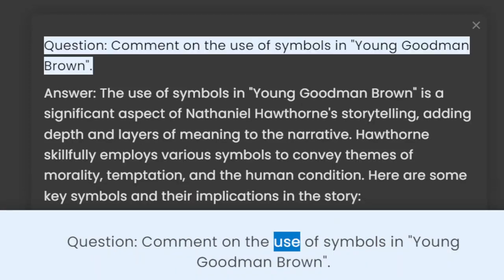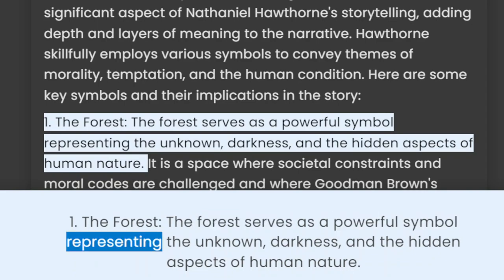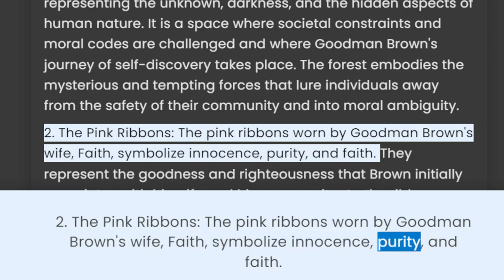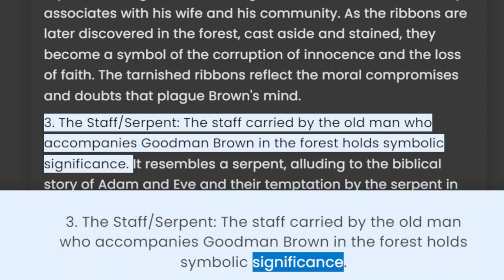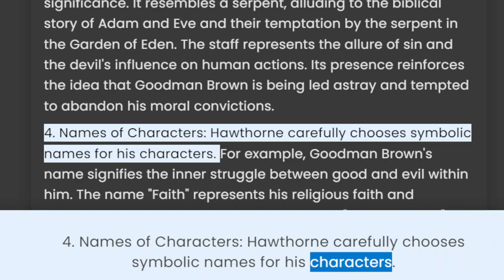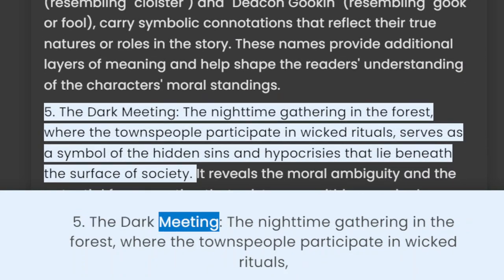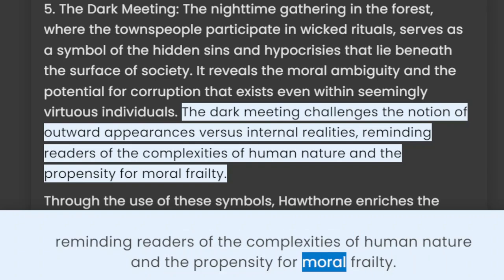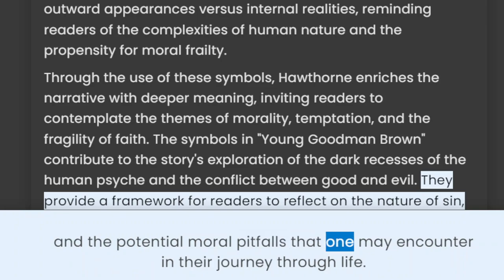Use of symbols in Young Goodman Brown.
Video Title: "Unveiling Symbolism in 'Young Goodman Brown' | Exploring Hidden Meanings"

Description: Welcome to our thought-provoking journey into the captivating world of Nathaniel Hawthorne's renowned short story, "Young Goodman Brown." In this immersive video, we embark on a comprehensive exploration of the powerful symbolism embedded within the narrative, exposing the rich tapestry of hidden meanings that lie beneath the surface.

Join us as we dissect the profound themes and allegorical elements present in "Young Goodman Brown," decoding the symbolism behind the characters, objects, and settings that shape this haunting tale. From the dark forest that represents moral ambiguity to the black-robed figures symbolizing hidden evil, each symbol plays a crucial role in conveying Hawthorne's intricate commentary on human nature, morality, and the consequences of unchecked curiosity.

Throughout the video, we analyze key scenes and passages, examining the deeper implications behind the choices Hawthorne made in his storytelling. By delving into the subtext, we uncover the profound psychological and moral dilemmas faced by the protagonist, Young Goodman Brown, as he confronts his own beliefs and the hidden truths of his community.

Whether you're a literature enthusiast, a student seeking literary analysis insights, or simply curious about the hidden layers of meaning in classic works, this video offers a thought-provoking exploration into the use of symbols in "Young Goodman Brown." Join us as we shed light on the enigmatic symbolism within this timeless literary masterpiece.

Don't miss out on unraveling the secrets of "Young Goodman Brown" with us!